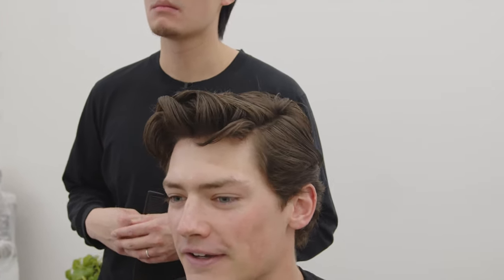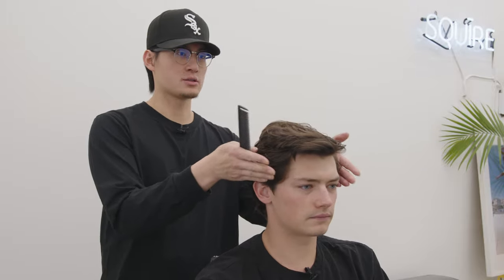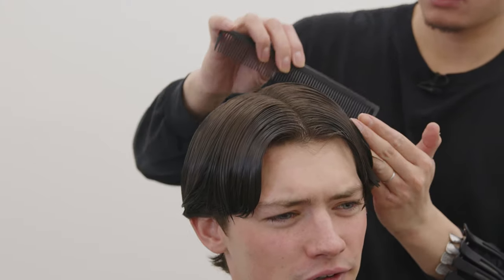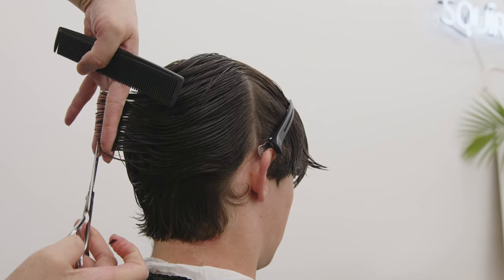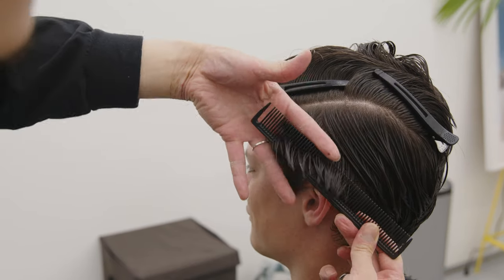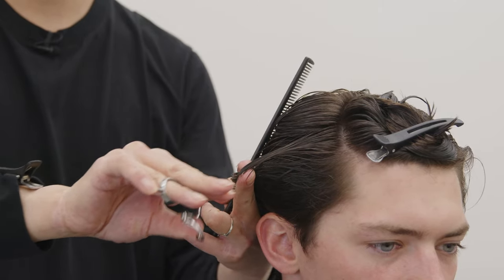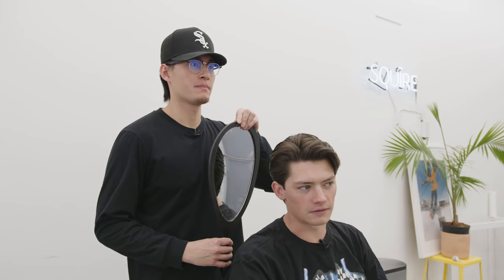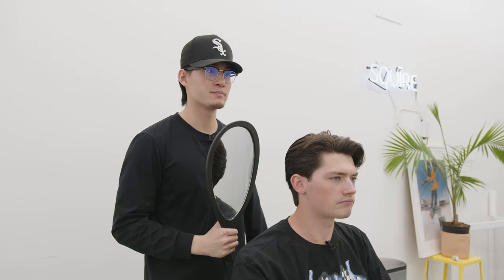Tom Holland Inspired Cut! - Hair Consultation | 12 Pell